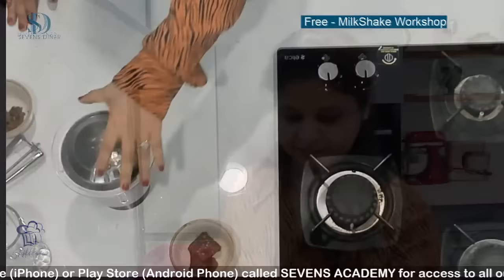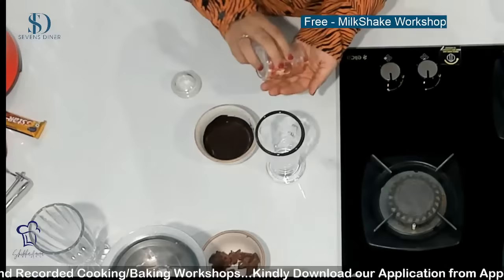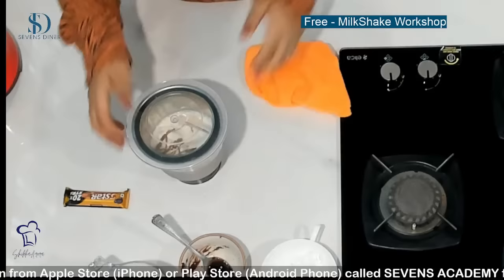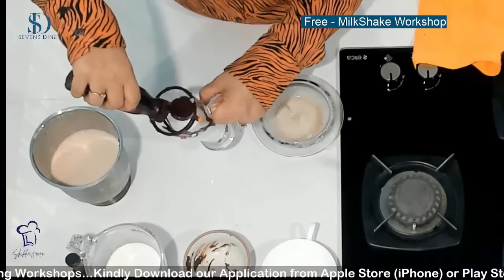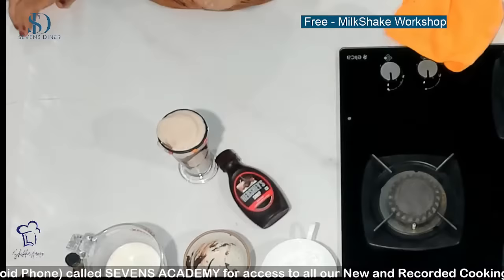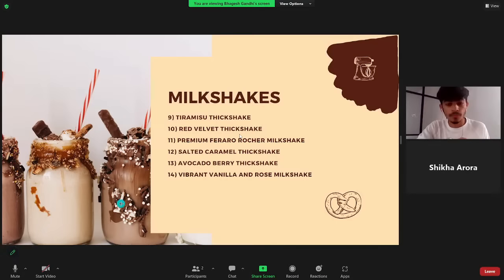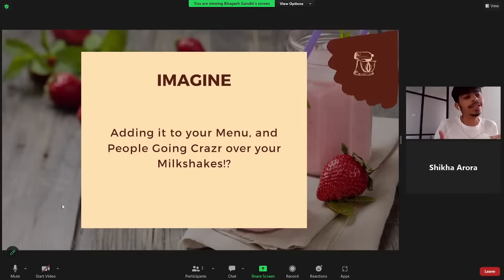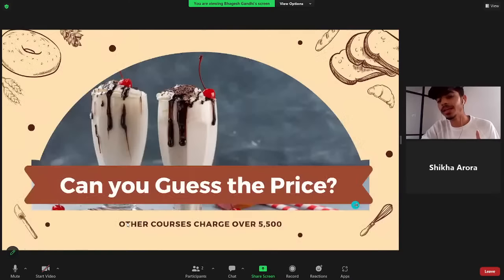Free - Milkshakes Workshop | Chef Shikha Arora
FREE - MILKSHAKES WORKSHOP
INGREDIENTS :
250 ml chilled milk
2-3 vanilla ice cream
2-3 cubes ice
1/2 tsp vanilla essence
1 -5 star cut into pieces
1 -5 star for garnishing
2 tbsp chocolate sauce

We hope you Like the Video!
Pls share your comments / suggestions in the comments below to improve our channel and also do let us know if you are looking for any recipe, we will do our best to provide you with the needful. Kindly sit back and enjoy the most authentic recipes ever from a Home Chef's Kitchen - SEVEN'S DINER!